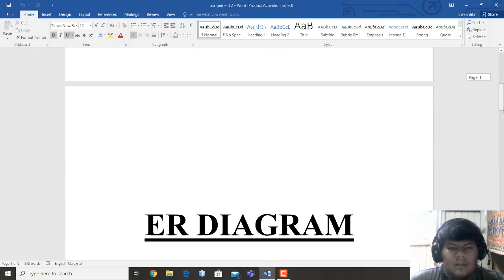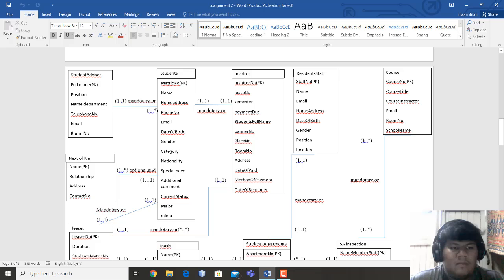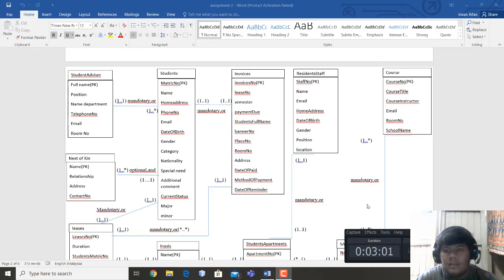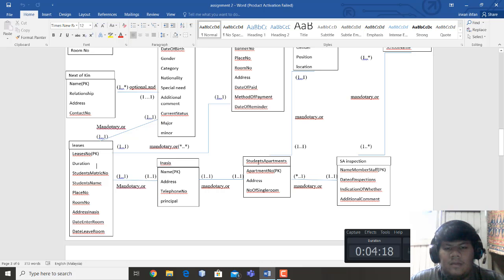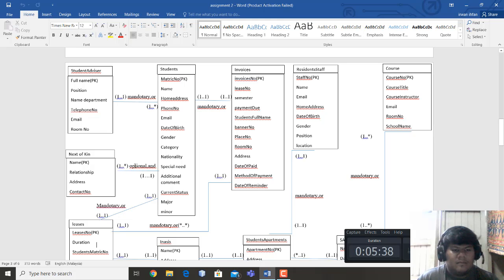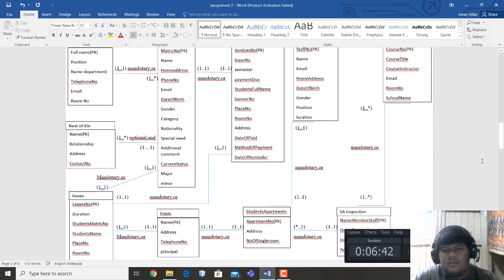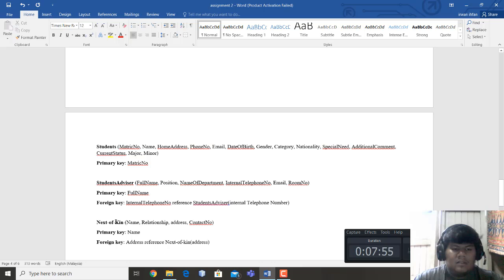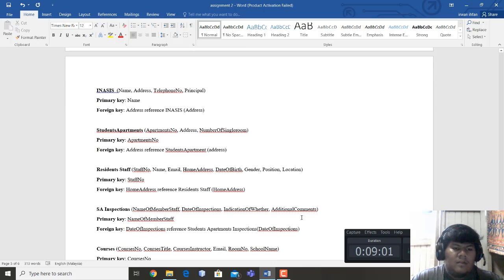Assignment 2 Database presentation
present the assignment 2 task